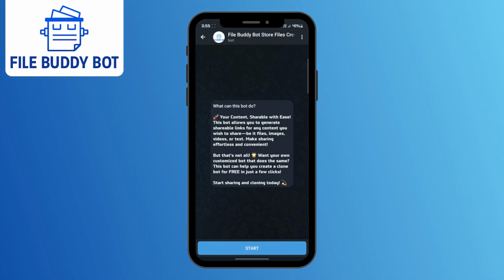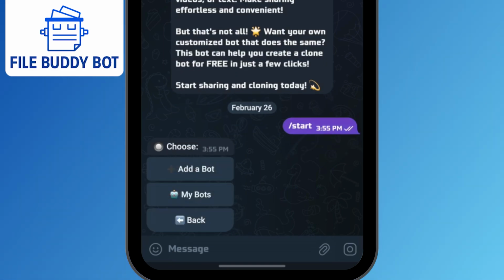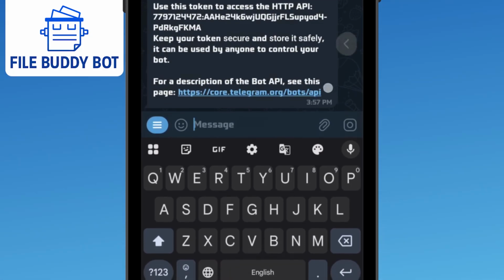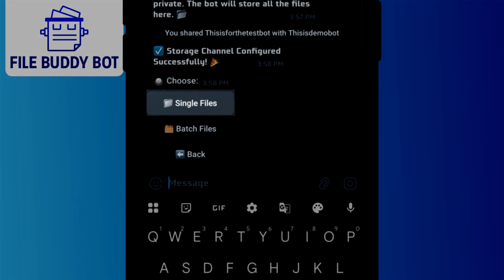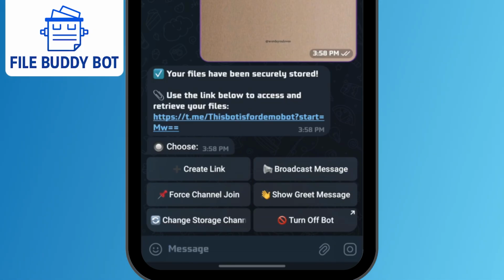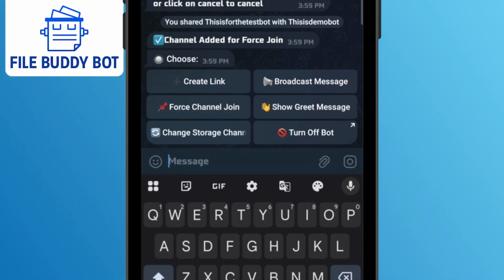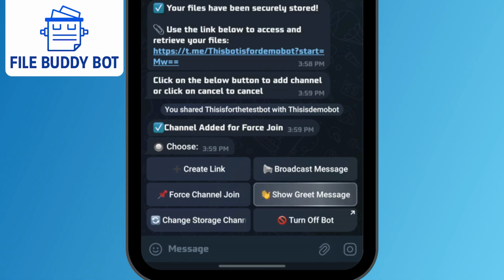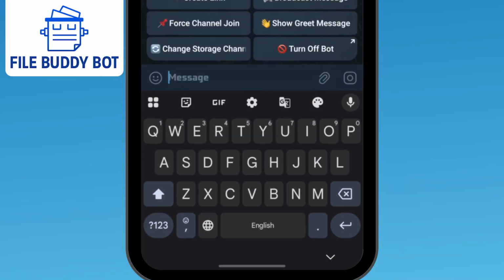🚀 How to Use File Buddy Bot to Share & Clone Bots Effortlessly!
🚀 File Buddy Bot – The easiest way to share files and clone bots on Telegram! 🤖 Want to share files, images, videos, or text with a simple link? Or create your own customized bot in just a few clicks? File Buddy Bot has you covered! 😎

👉 How to Use File Buddy Bot:
✅ Create Your Own Bot
✅ Generate Shareable Links
✅ Force Users to Join Before Accessing Links
✅ Broadcast Messages to All Users
✅ Set Custom Greeting Messages